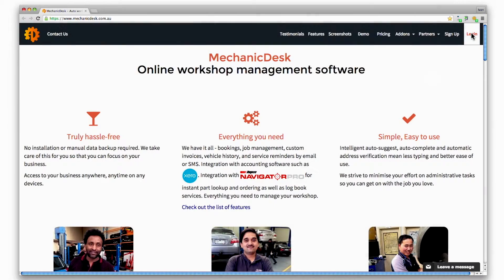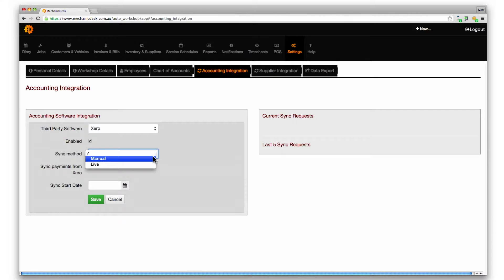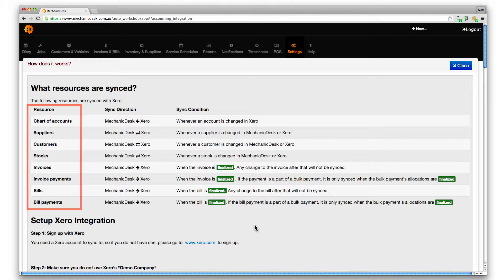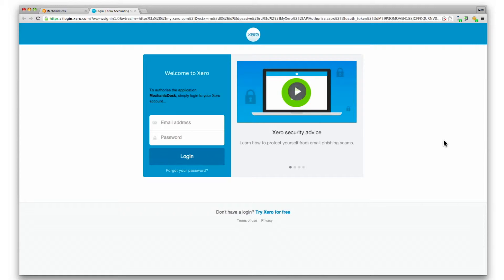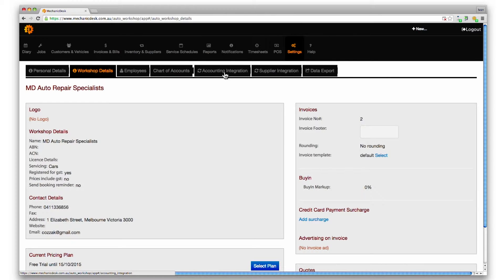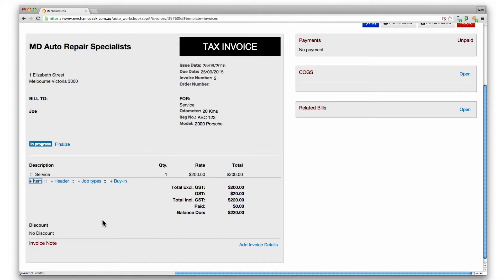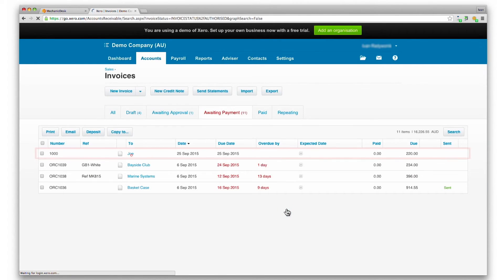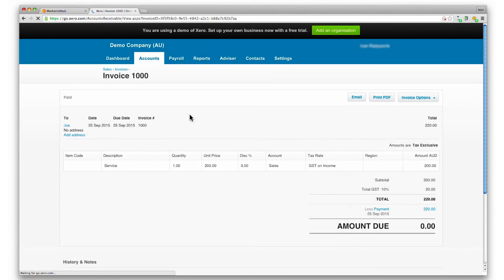Tutorial 16: Xero integration - Setup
This tutorial shows you how to setup MechanicDesk and Xero Integration